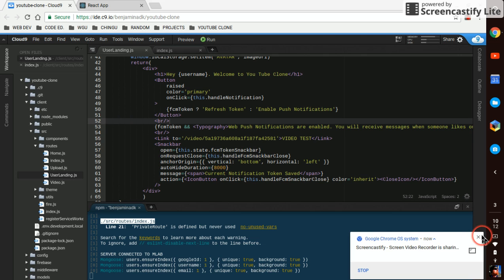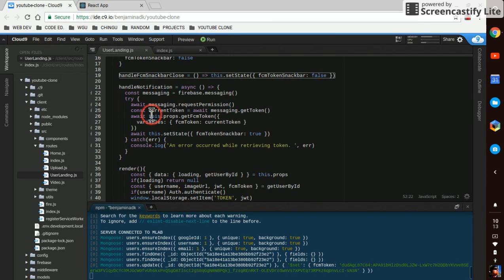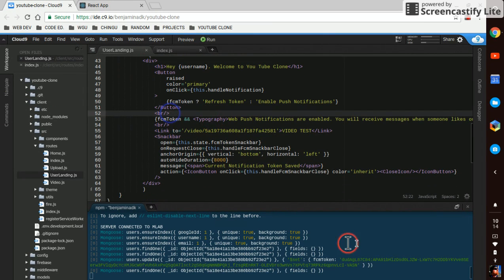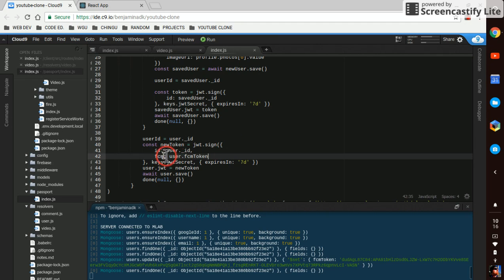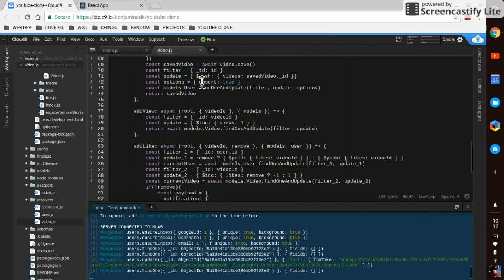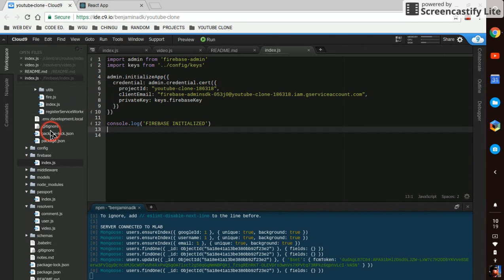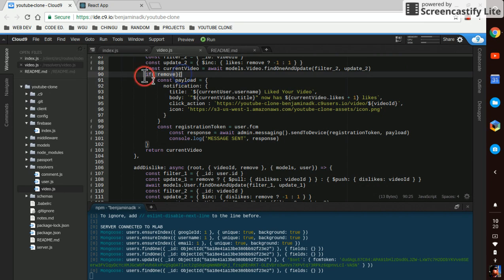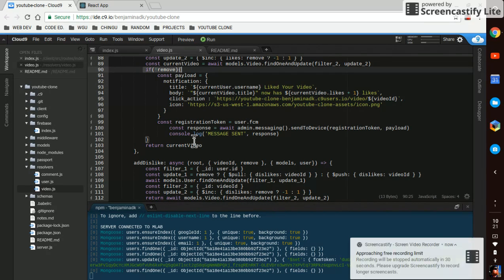You Tube Clone Tutorial 40